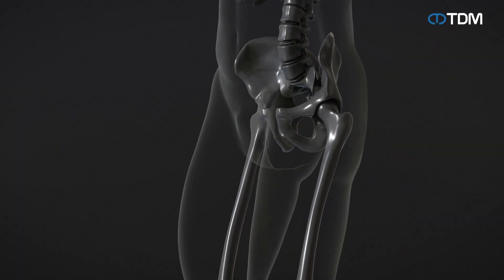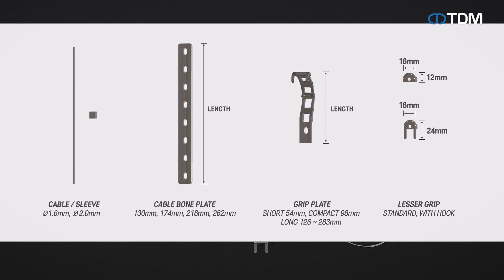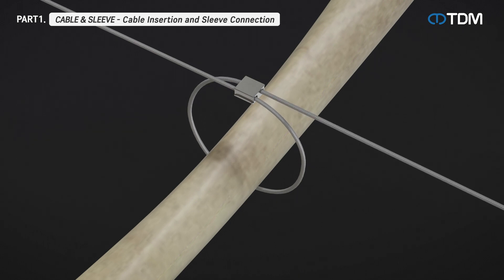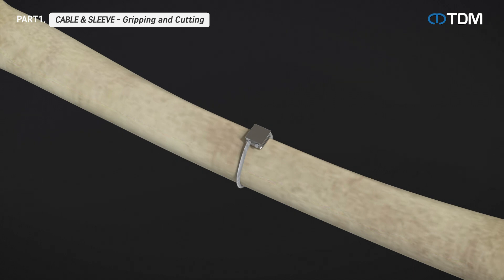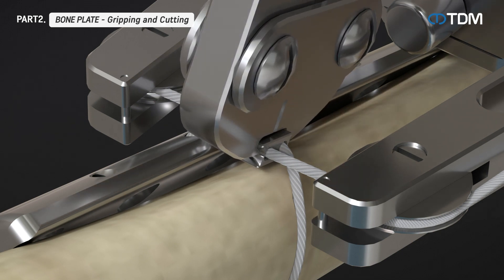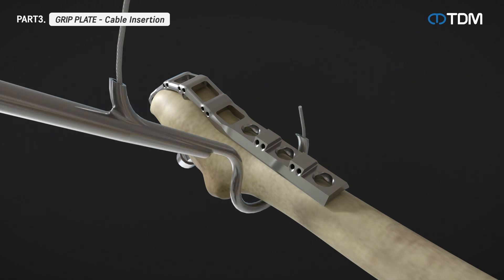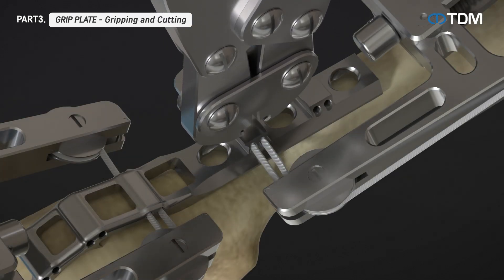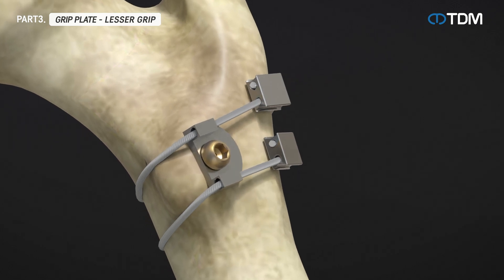[TDM Korea] Cable&Sleeve System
Welcome to the realm of innovative solutions in orthopedic surgery with the Cable&Grip System! Our system offers a wide array of bone plates and attachment devices incorporating cables for steadfast fixation.

Indications:

- Fractures in the Hip Joint Area
- Support for Artificial Joint Surgery
- Iliac Shaft Fracture

Benefits:

- Versatility: The instrumentation allows surgeons to customize tension to suit specific patient conditions.
- Security: The Cable&Grip System presents diverse bone plate and attachment options designed for secure fixation.

Plate Options:

- Short Grip Plate
- Compact Grip Plate
- Long Grip Plate
- Cable Bone Plate
- Lesser Grip (Standard/With Hook)

Cable Options:

- Cable and Sleeve Diameters of 1.6mm and 2.0mm

For further inquiries, please email the address below.

Stay up to date with the latest news and events by following us: